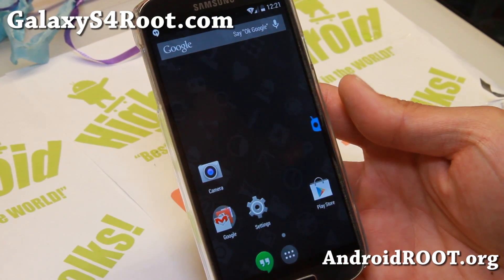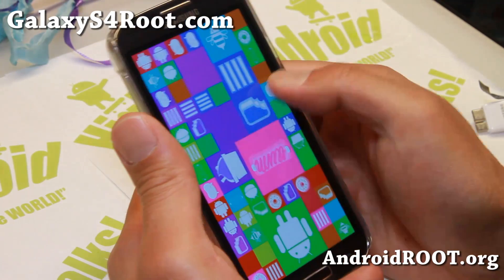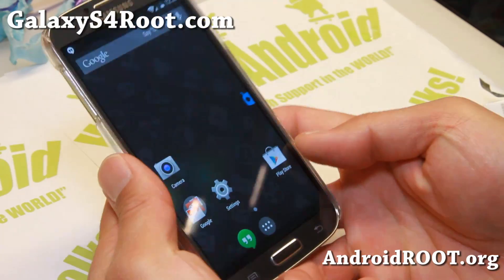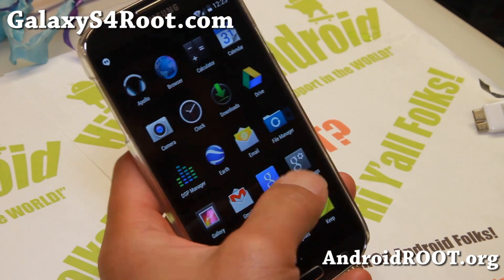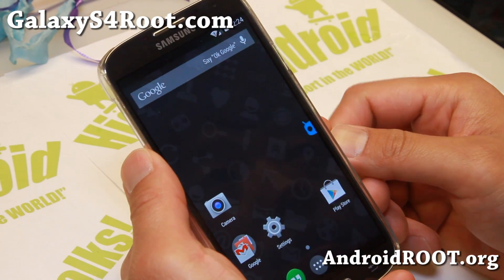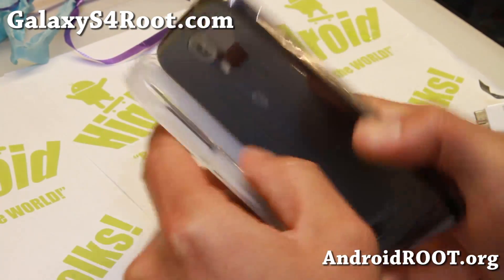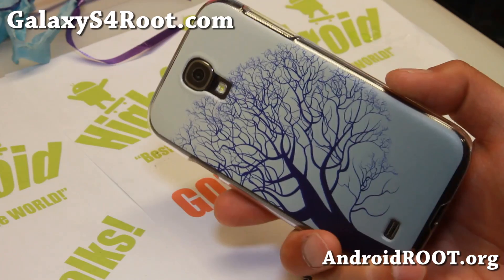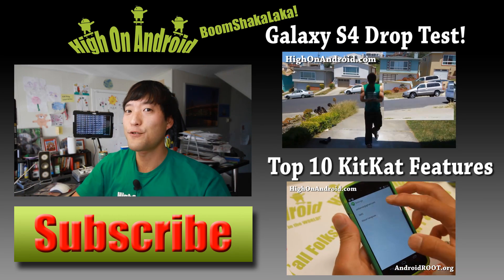CM11 Android 4.4 KitKat ROM + Root for Galaxy S4!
Here's a quick overview of CM11 Android 4.4 KitKat ROM with root for Galaxy S4 Android smartphone users.